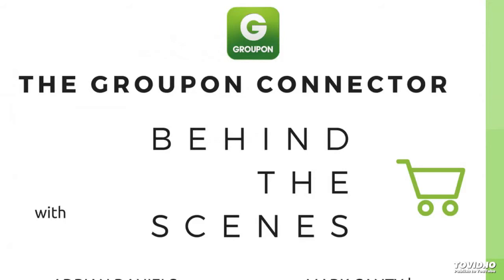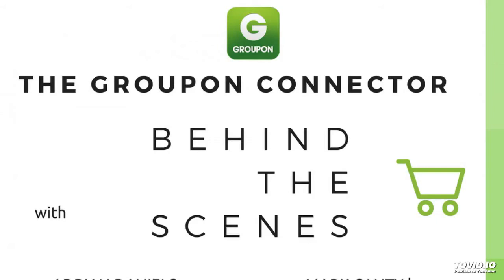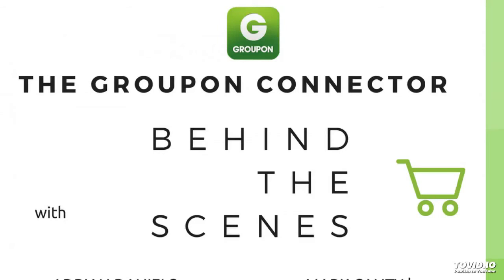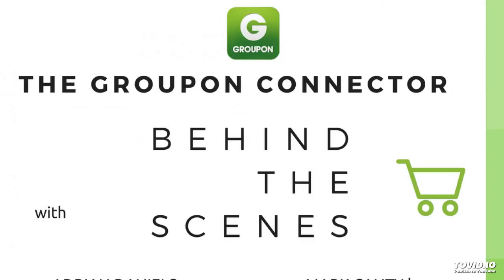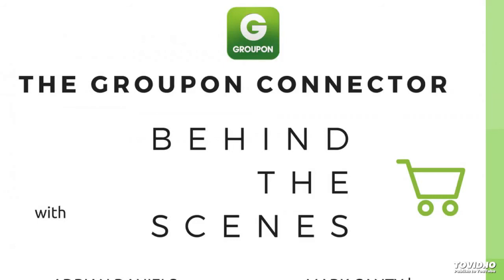Behind The Scenes: Groupon Connector for Linnworks App Review